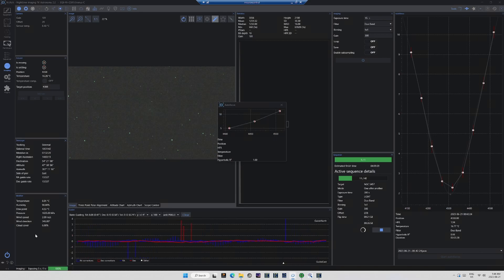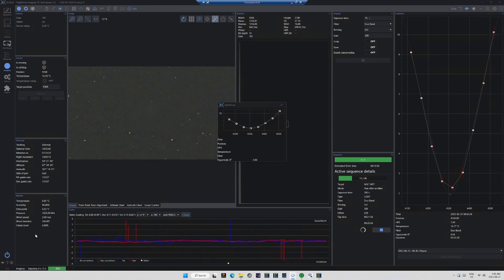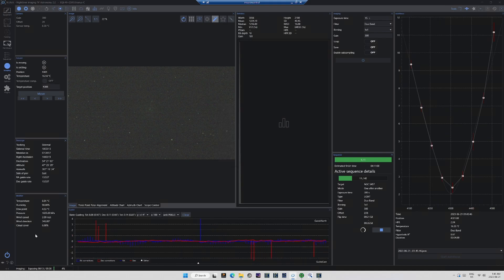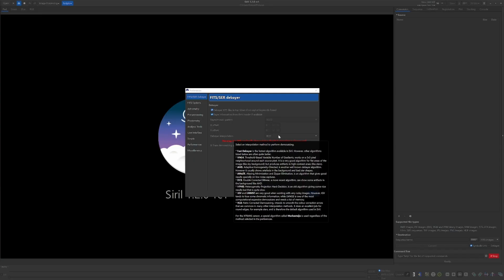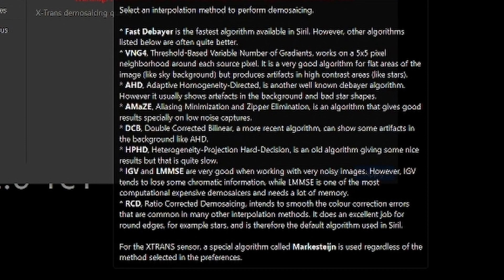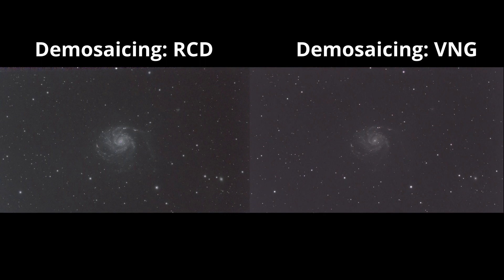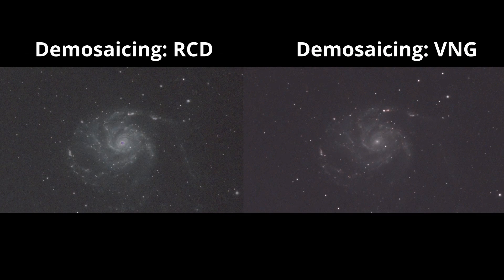Blend Debayering Methods For Maximum Resolution & Dynamic Range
Demosaicing (a.k.a. debayering) is the process of combining the RGB channels of a color camera to make a full color image. Perhaps the best demosaicing algorithms for astrophotography are RCD and VNG, but they each have distinct strengths and weaknesses.  But they can be combined to maximize resolution and dynamic range in a color image.